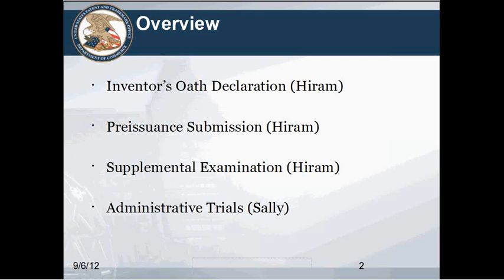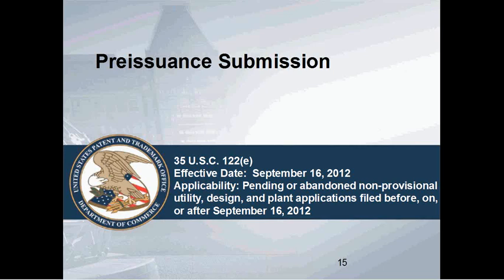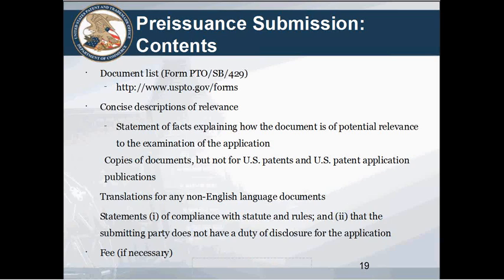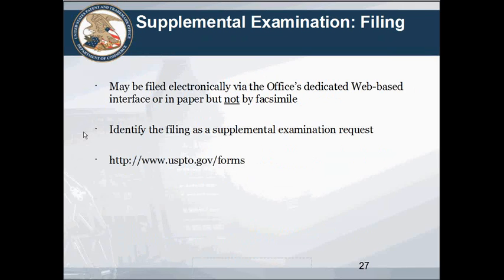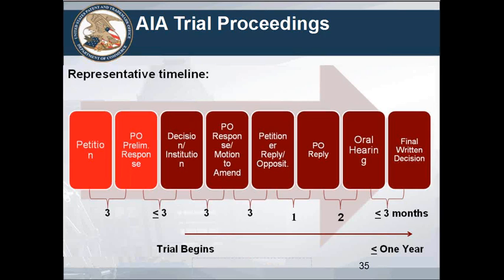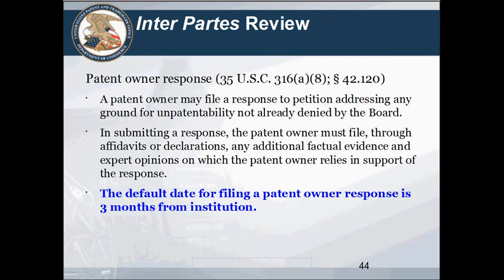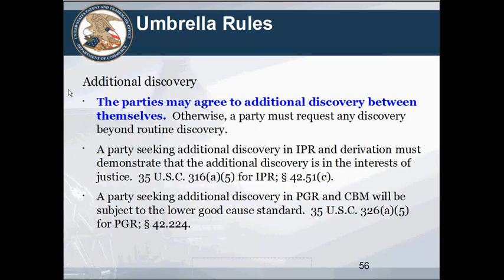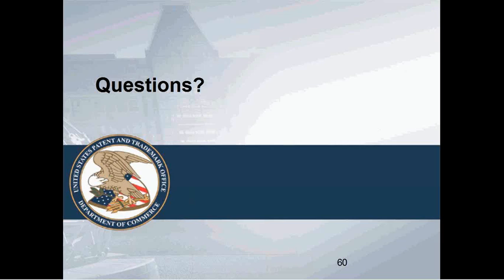USPTO explains the America Invents Act - webinar September 6, 2012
Hiram Bernstein and Sally Lane of USPTO explain some of the final rules implementing the AIA.  Topics discussed include:
    oath or declaration of the inventors
    supplemental examination
    post-grant review proceedings
    inter partes review
    estoppel provisions arising out of ex parte reexams commenced after final decisions in other proceedings

Moderated by Carl Oppedahl, OPLF

If you have not already done so, we invite you to download the study materials